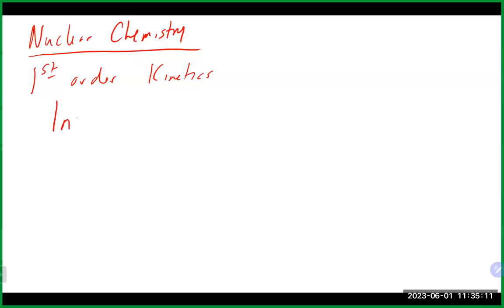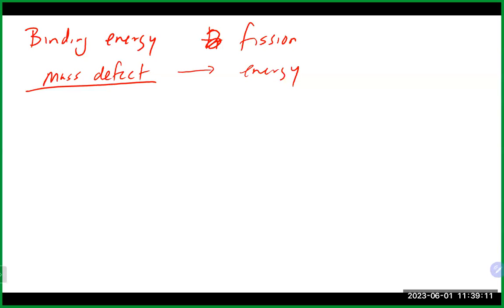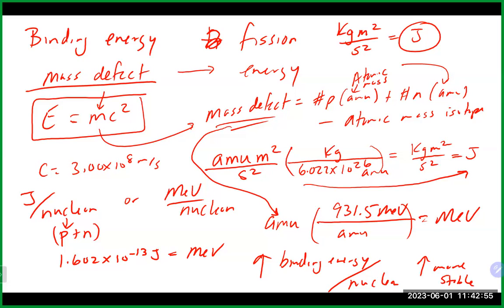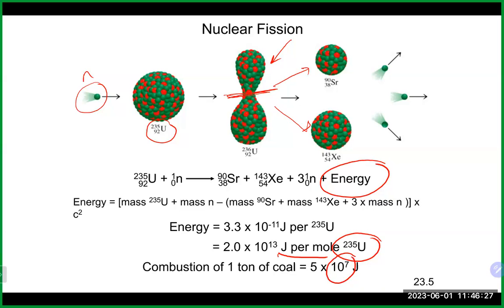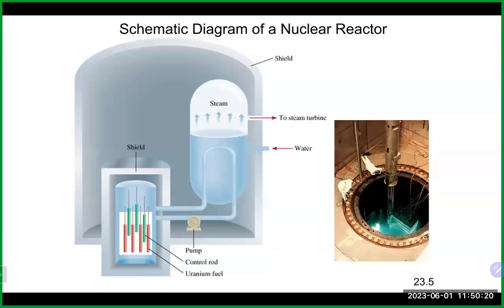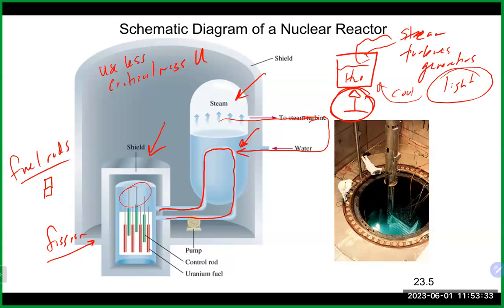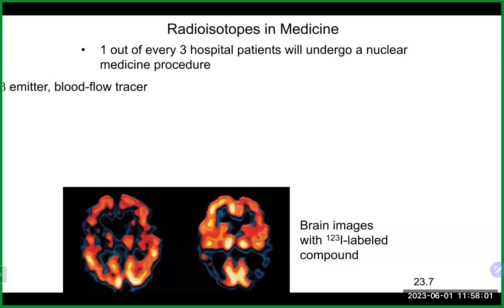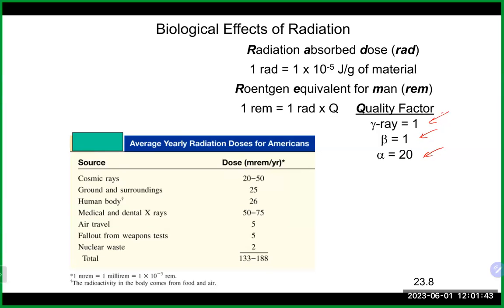Chem 51 Lecture 6/1/23 (Ch 21)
We lectured on Ch 21 (nuclear chemistry, fission, fusion, chain reaction, isotopes in medicine)